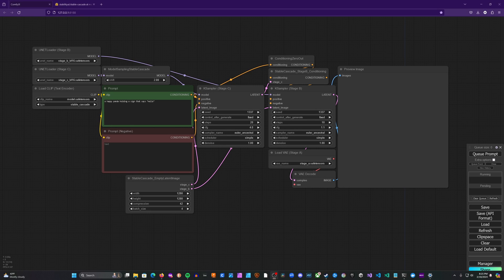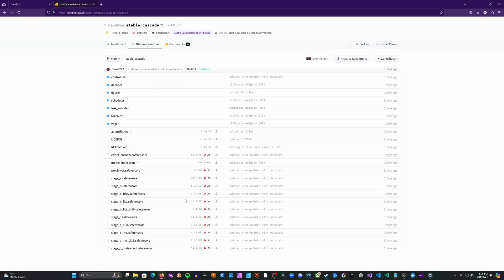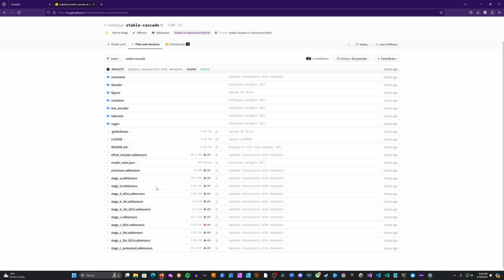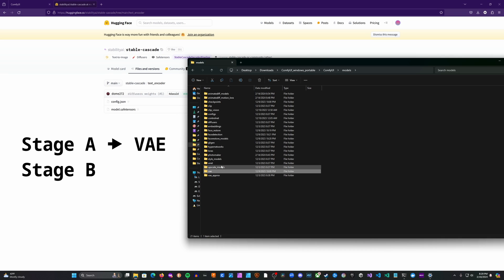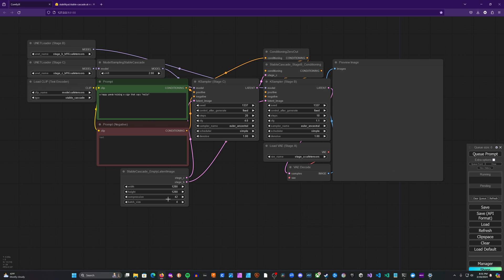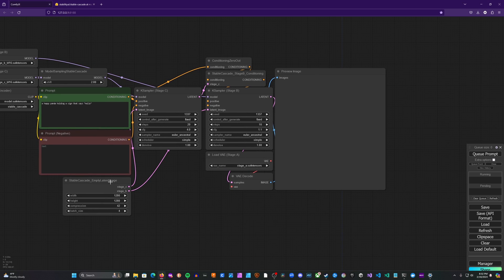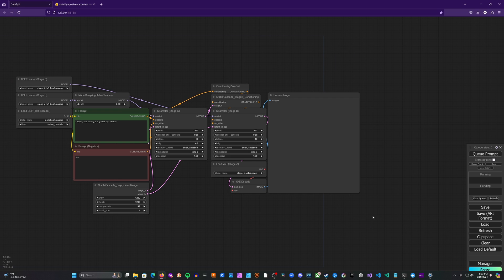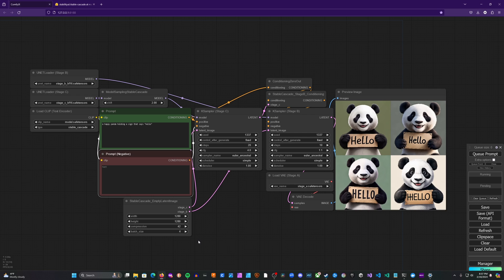Stable Cascade in ComfyUI Made Simple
This video provides a guide for running Stable Cascade in ComfyUI.

Chapters
0:00 Overview
0:21 Download Models
2:03 Where to Place Models
3:17 Update ComfyUI
3:40 Workflow Walkthrough
5:40 Generating an Image
6:13 Wrap Up

*Narration created using Elevenlabs' SpeechToSpeech Synthesis